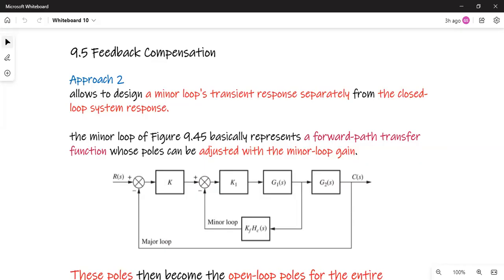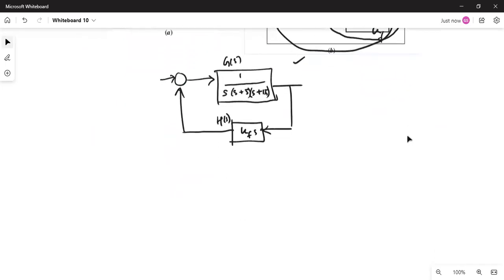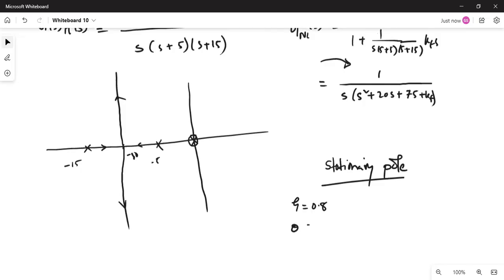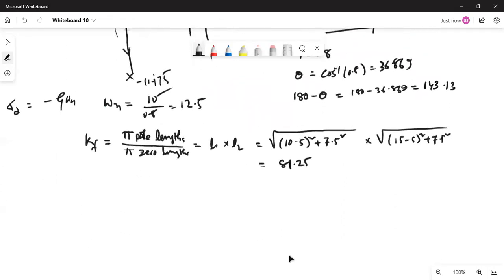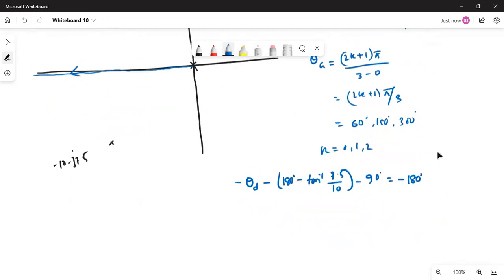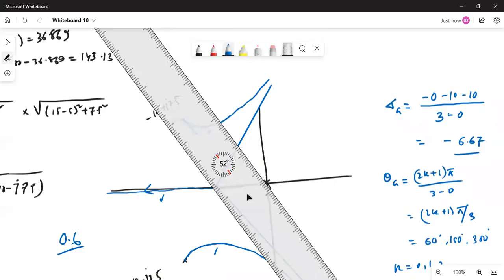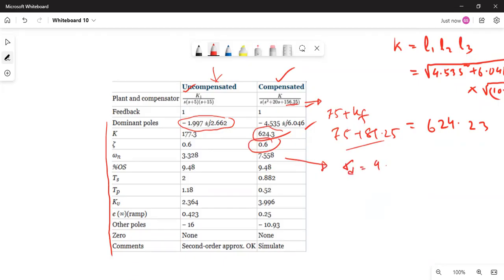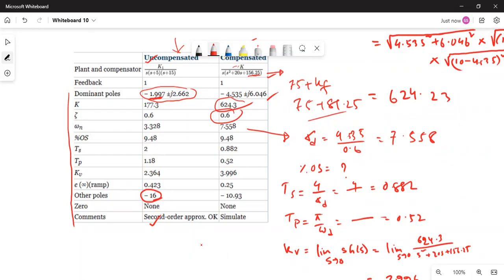Two Loop Feedback Compensation Example 9.8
You are kindly requested to review the book for a better understanding and comprehension.